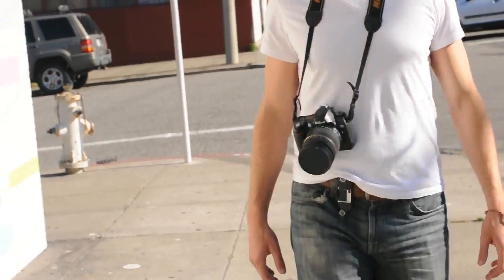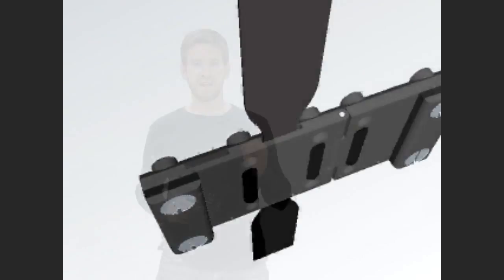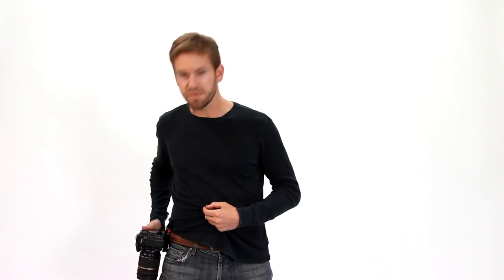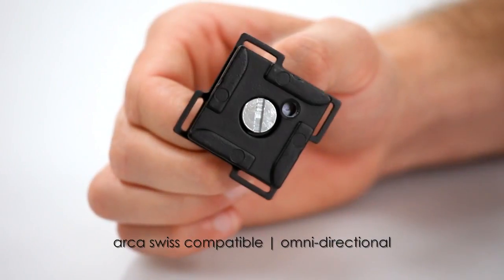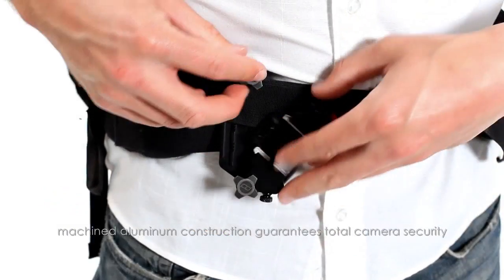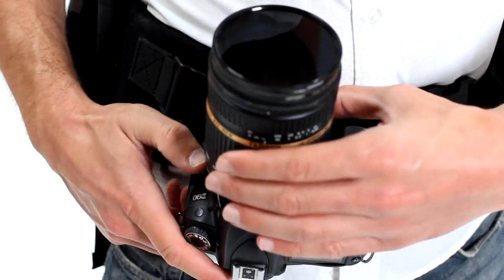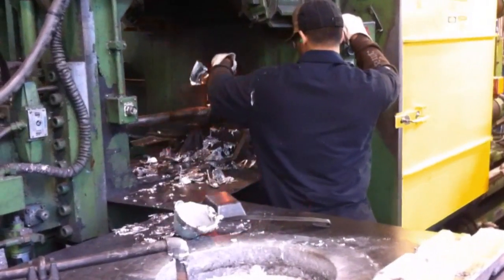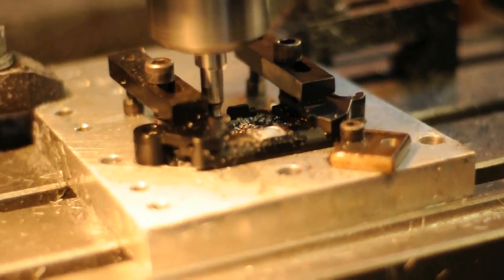Capture by Peak Design - Original Kickstarter Video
The original Kickstarter video for the Capture Camera Clip by Peak Design, feature Capture inventor and company founder Peter Dering.